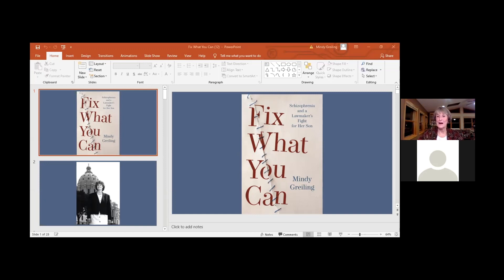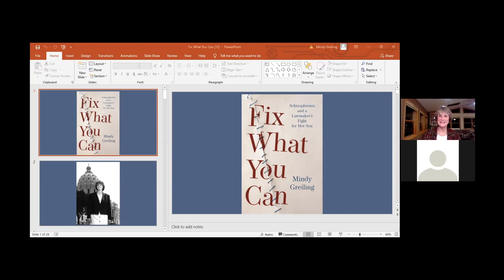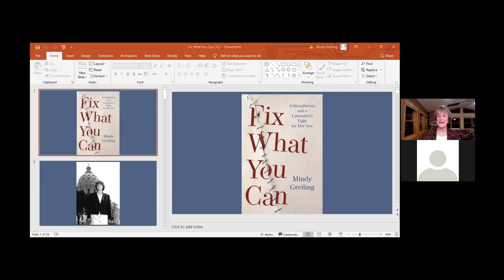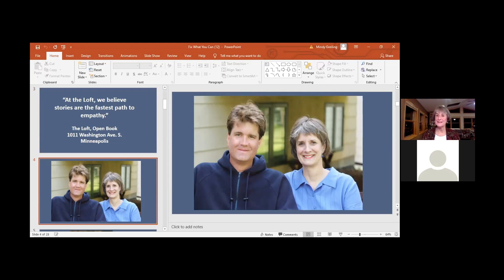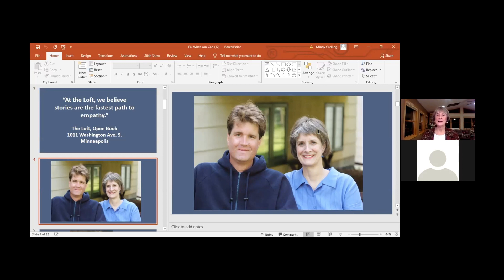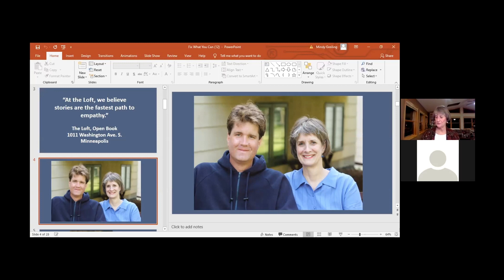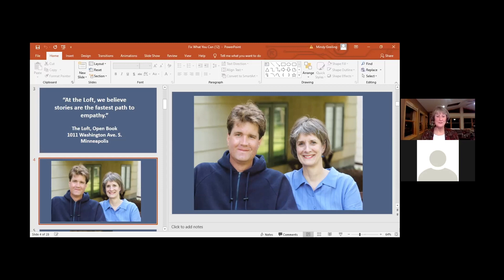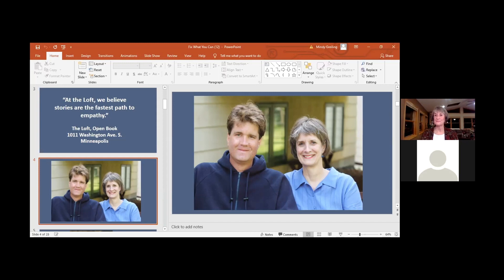NAMI CCNS Webinar: Fix What you Can: schizophrenia and a Lawmaker’s fight for her son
Mindy Greiling’s memoir, Fix What You Can: Schizophrenia and a Lawmaker’s Fight for Her Son, chronicles her family's experience and legislative work in the Minnesota House of Representatives. Greiling will highlight her advocacy work and the importance of everyone advocating, both personally and for a better mental health system.

Original Webinar: December 16, 2020